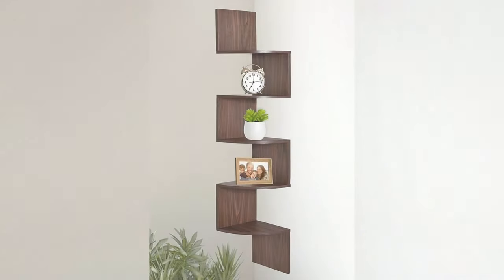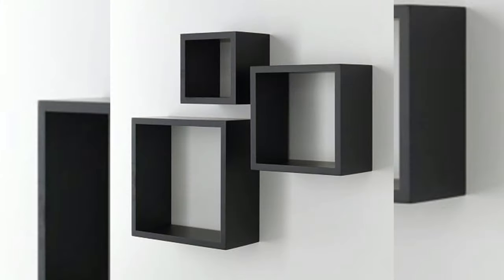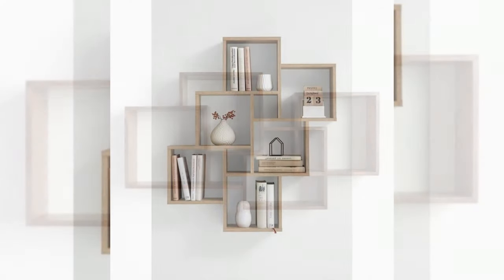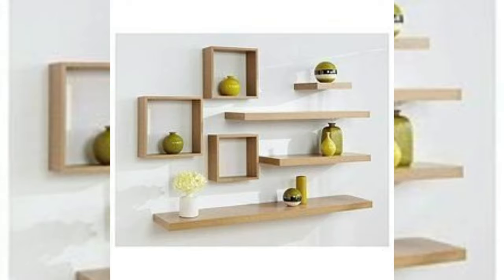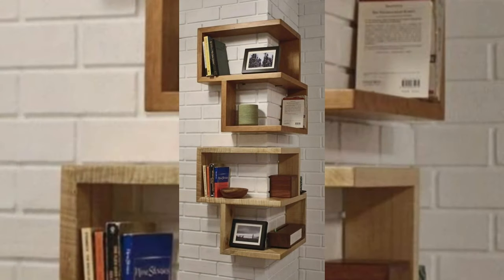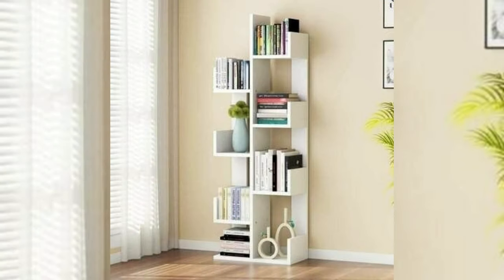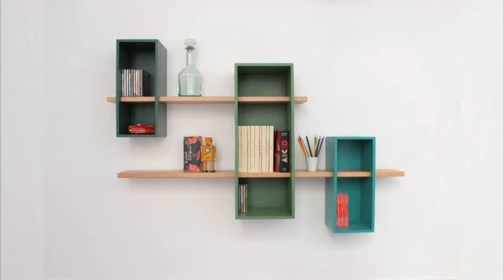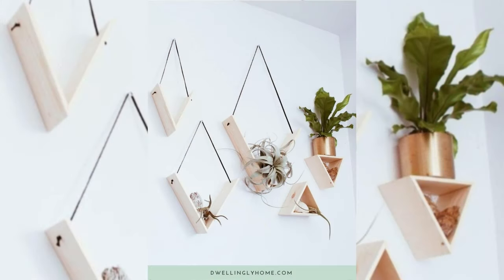Top 100 wall shelves design ideas DIY home decoration 2021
wall shelves design

wall design
shelves design
shelves on the wall
wall design ideas
wall shelves design for living room
wall shelf design
hanging cabinet design
cabinet design
floating shelves
wall shelves
wall decoration ideas
wall shelf
corner
shelves
corner design
wall rack design
wall cabinet design
shelves on the wall ideas
top 100 corner wall shelves design ideas 2020 catalogue
shelves ideas
furniture design
corner shelf ideas
hanging shelves design ideas
wall bookshelf
wall corner
corner shelves
shelf designs
hanging shelves
wall shelves decorating ideas
palochina wall design
shelf decorating ideas
bookshelf design
divider design
wall cabinet
wall furniture design
wall shelves ideas
wall corner design
corner shelf
shelf design
diy wall shelves
wall rack
wall showcase design
cabinet design for bedroom
book rack design
book shelving ideas
wall cabinet design for small bedroom
diy shelves on wall
corner cabinet design
hanging cabinet design for bedroom